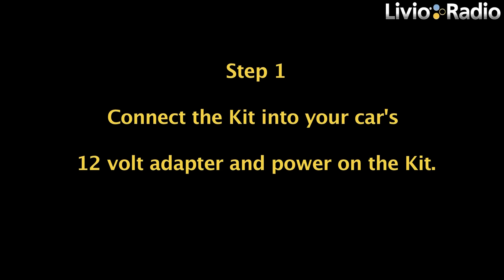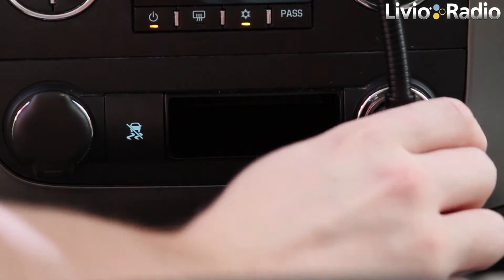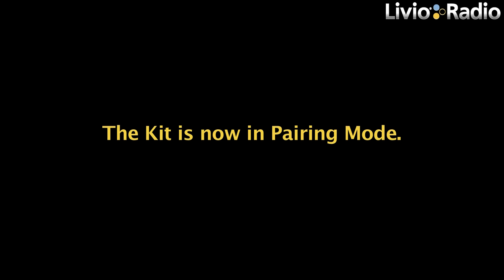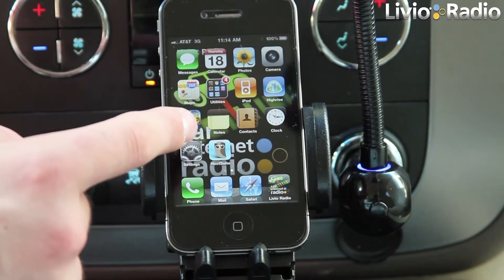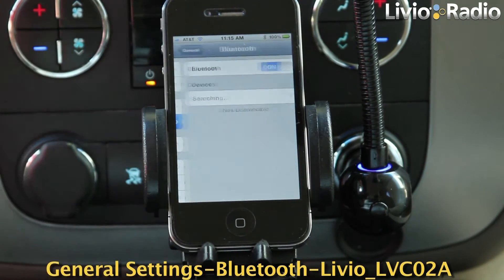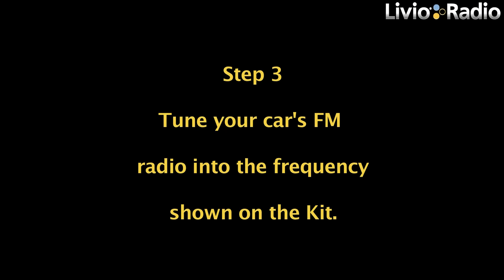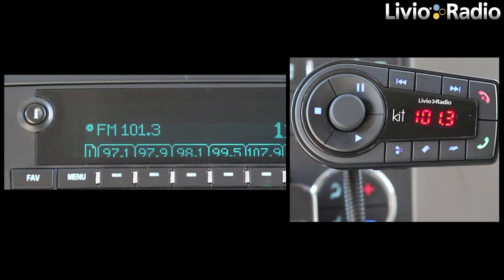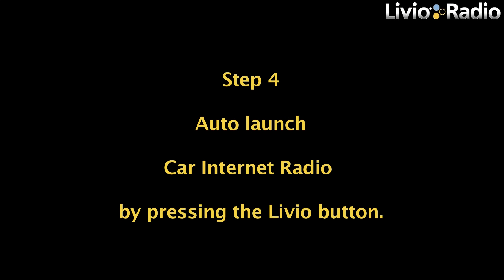The Kit by Livio Radio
Connect the Kit by Livio Radio to your car.

Wirelessly connect your iPhone® to any FM car stereo and add Internet radio through the FREE Livio Car Internet Radio Application (included) and any streaming application (including Pandora®, Grooveshark® and NPR®). The Livio Bluetooth Internet Radio Car Kit works in any car with a 12-volt charging outlet and FM stereo.  The gooseneck is flexible to ensure a perfect fit in any vehicle!  The Livio Car Internet Radio App (available on iTunes) offers access to more than 45,000 stations from around the world and is the first mobile Internet radio solution optimized for use in the vehicle.